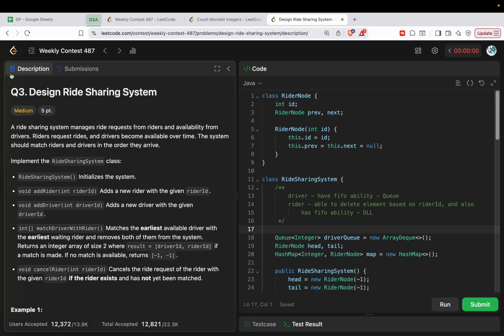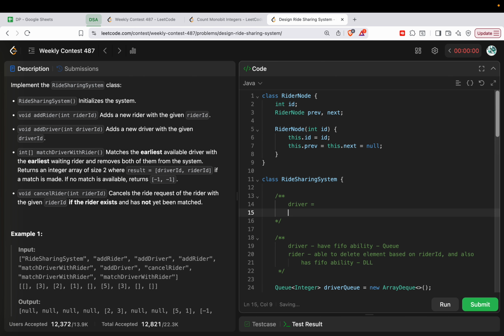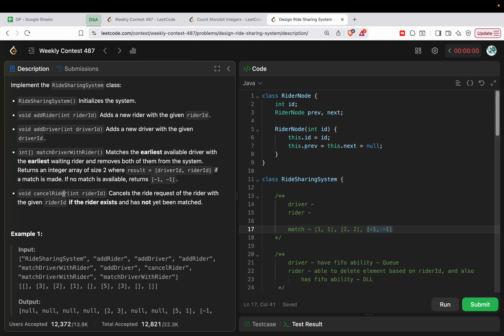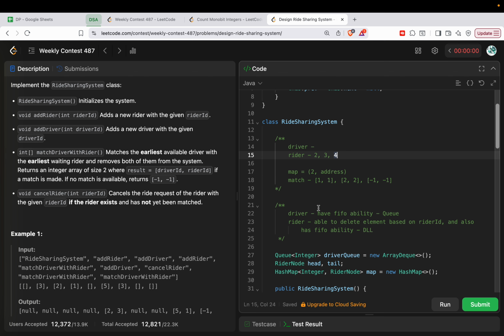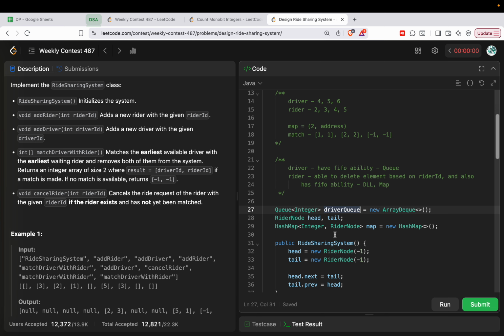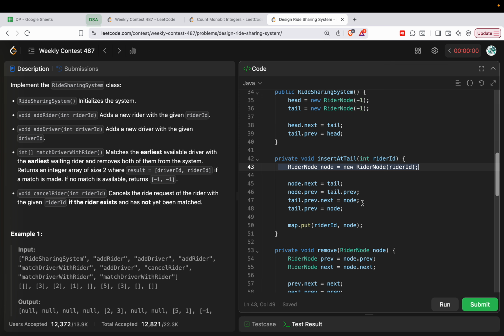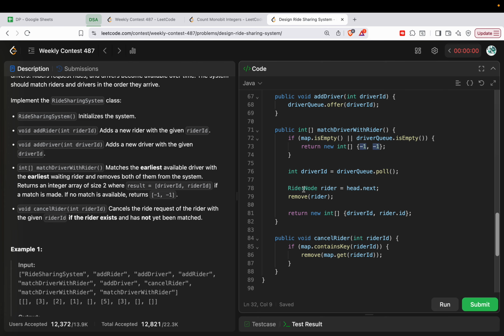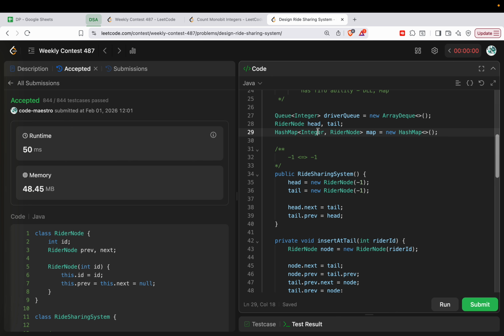Weekly Contest 487 - Leetcode 3829. Design Ride Sharing System